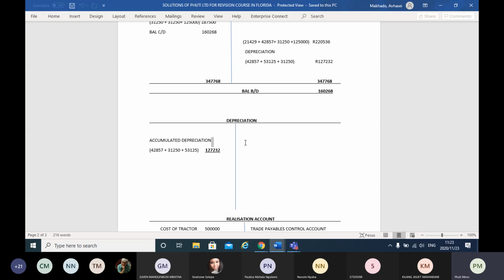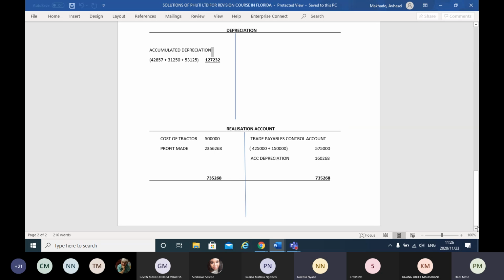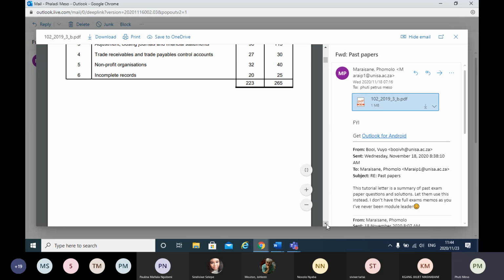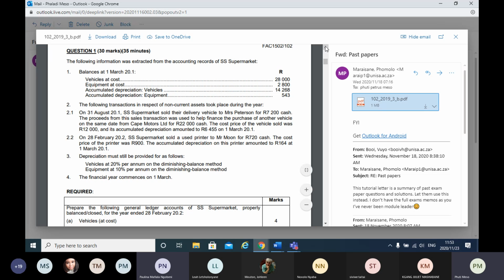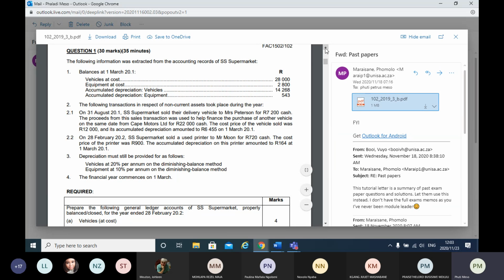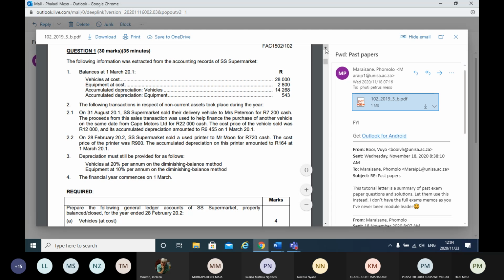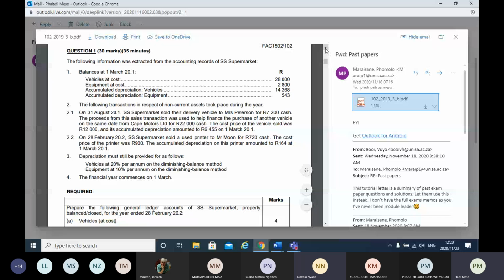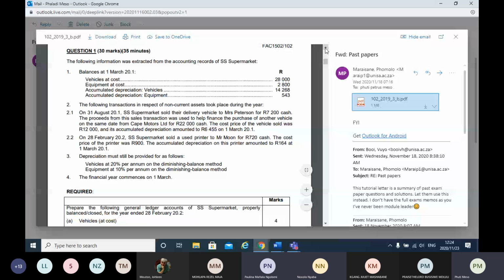FAC1502 Class 1 Part2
Tutorial class of 23 November - Part 2 of the online class done by Tutor